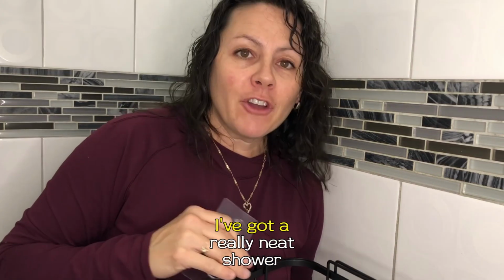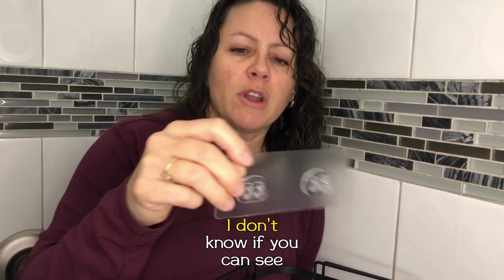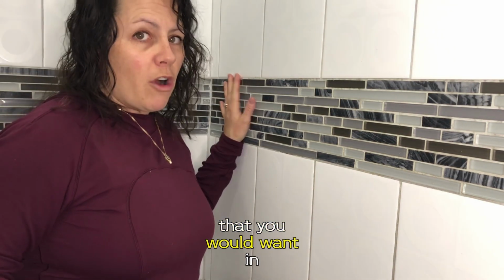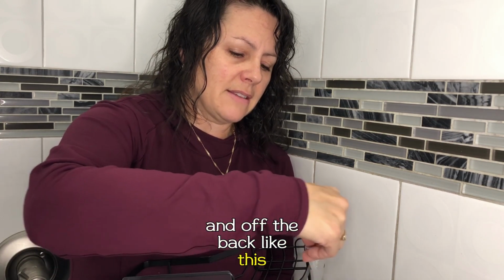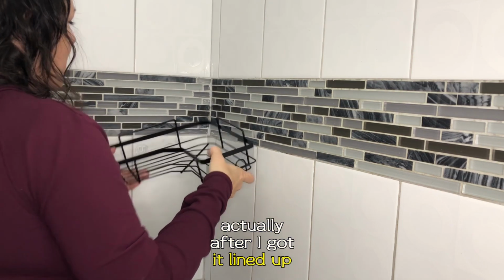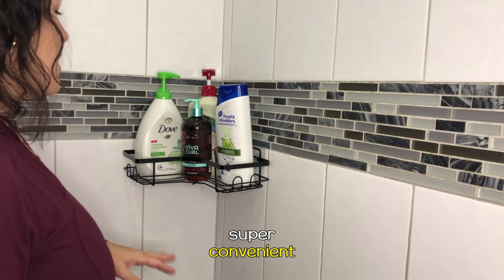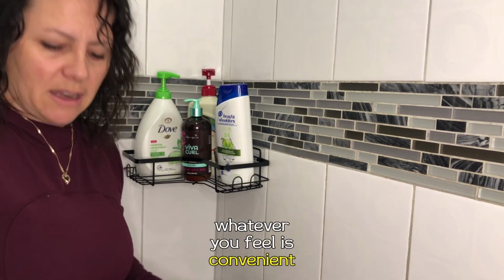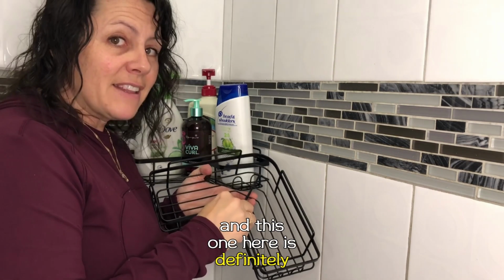Easy No-Drill Corner Shower Caddy Install | Max Space & Style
Discover the ultimate solution for organizing your shower essentials with the Sakugi Corner No-Screw Adhesive Shower Caddy. This 2-pack, rustproof stainless steel shower shelf maximizes corner space, offering sturdy, removable storage without any damage to surfaces—ideal for renters and university students. Featuring a sleek black design with a ventilated structure for quick water drainage, these easy-install, multi-hook caddies ensure your favorite toiletries are always within reach, transforming your bathroom into a well-organized haven. Experience hassle-free installation and reusability, making this DIY shower caddy a must-have for anyone seeking an efficient and stylish bathroom storage solution.

Check out the price on Amazon (paid link)